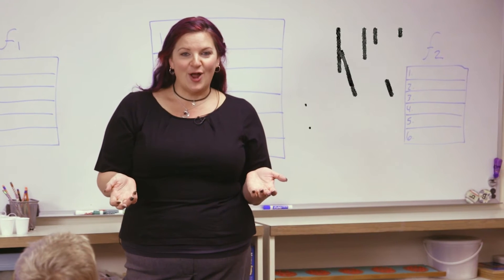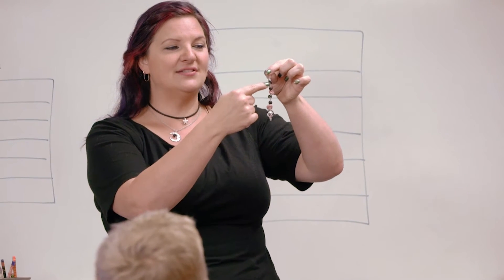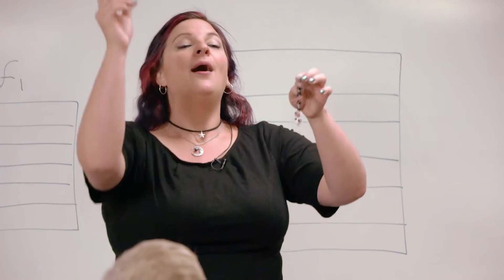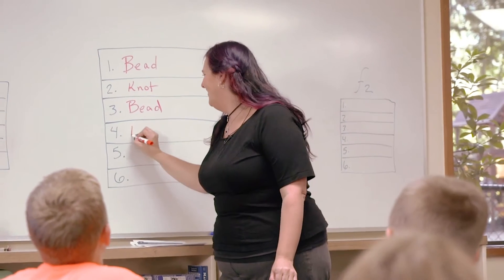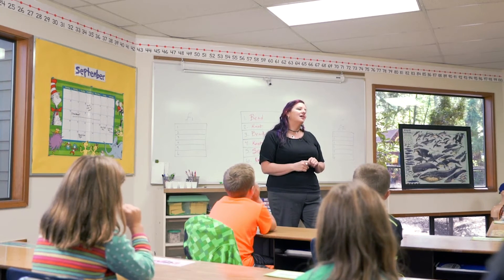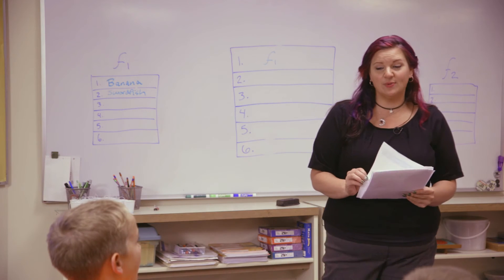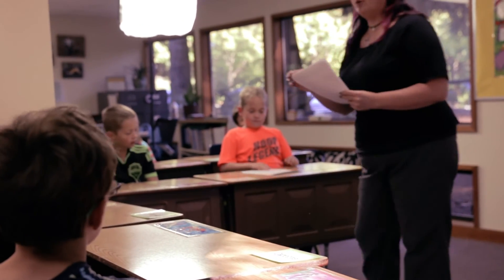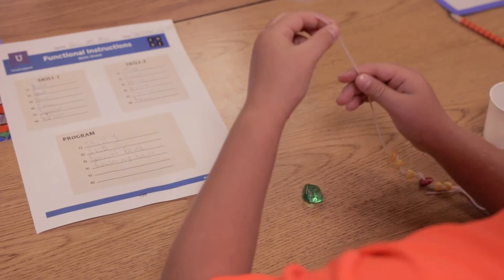Unplugged Lesson in Action - Functional Suncatchers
This brief video provides an overview and model for teachers who wish to deliver the Computer Science Fundamentals Unplugged activity, Songwriting.

Find the lesson plan here and deliver this fun and engaging lesson yourself

Learn how to deliver the entire CS Fundamentals curriculum through this online professional development for teachers